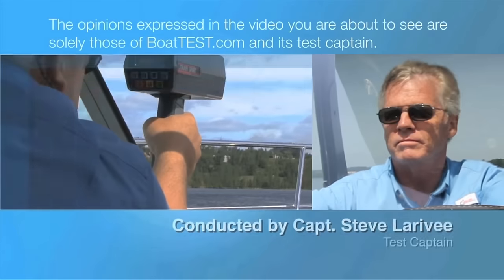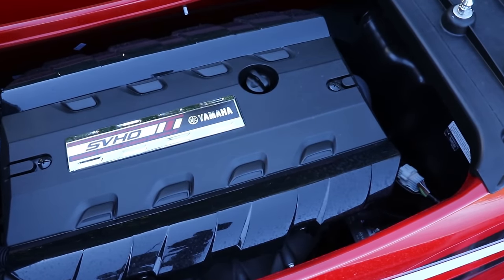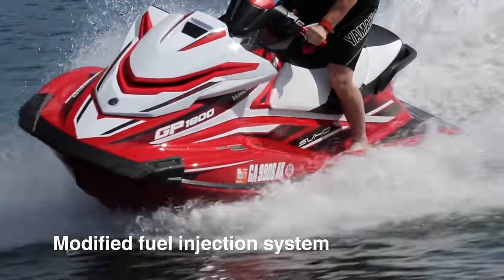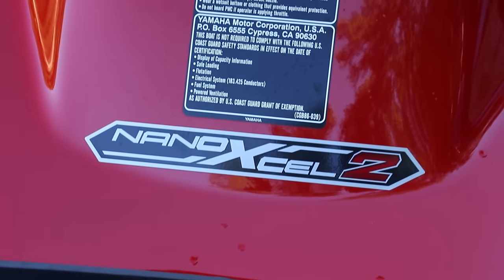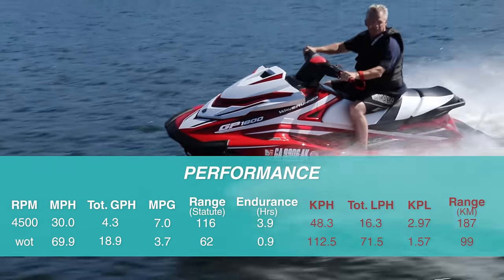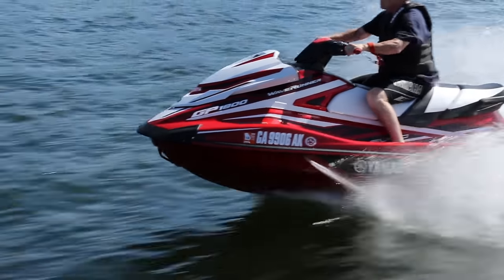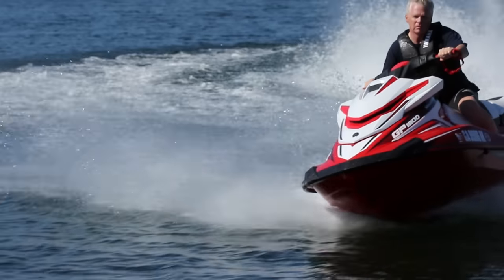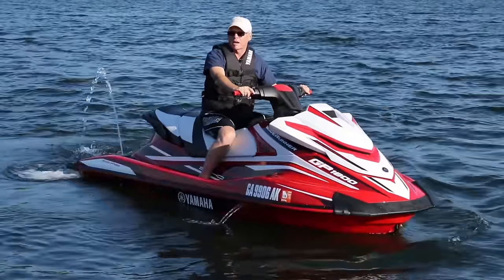Yamaha GP1800 (2017-) Test Video- By BoatTEST.com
For more review, test, performance data, captain reports and more about the 2017 Yamaha GP 1800, go to:

If you’ve ever asked yourself what it would be like to have a machine that racers use to win trophies, then bring your checkbook on over to a Yamaha dealer and sign a contract for the GP1800 and find out. This is a WaveRunner with the largest engine Yamaha makes, put into the lightest production performance machine with a race inspired hull. In short, it’s an adrenaline thrill ride that is not for the faint of heart.